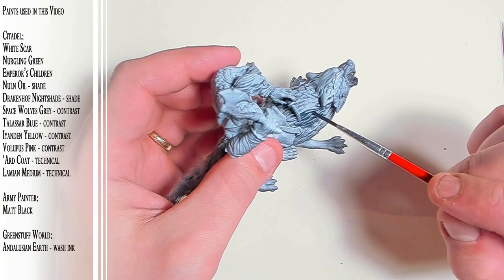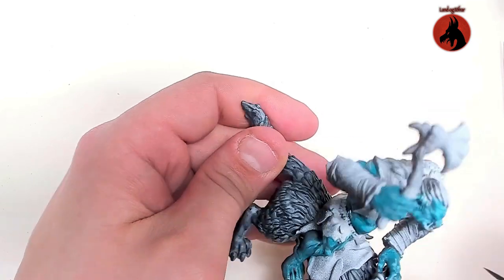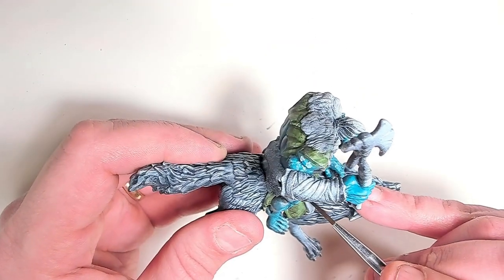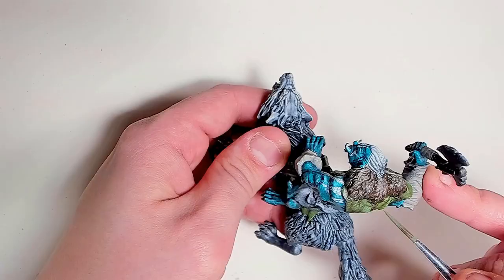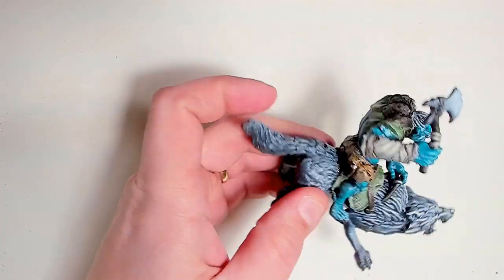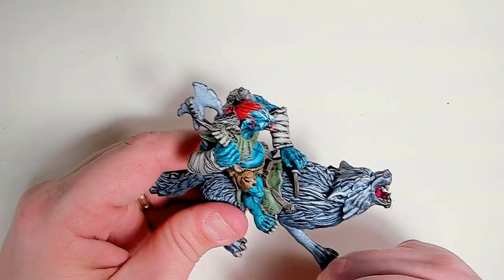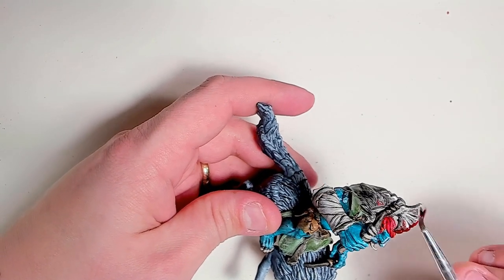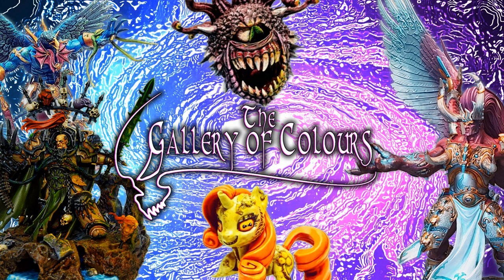Painting a Troll Outrider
This week I am again working with 'Land og Töfrar'. minature was created in titancraft.

I painted this troll in the method I usually paint minis, back and forth here and there hap-hazardly without thinking too much about it. So in  a fact a weird way to try and construct a tutorial video so let's look at this as more of a glimpse into my  brain while painting.